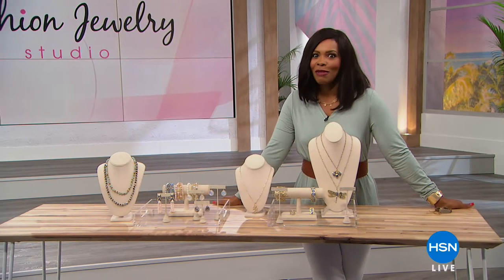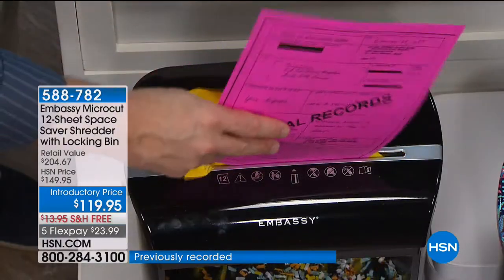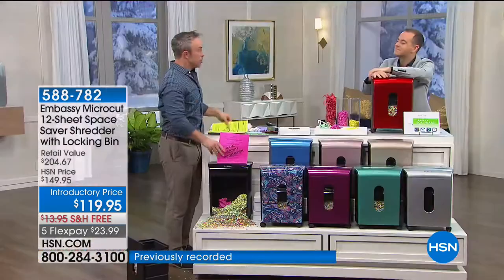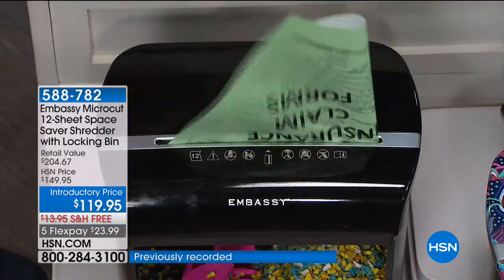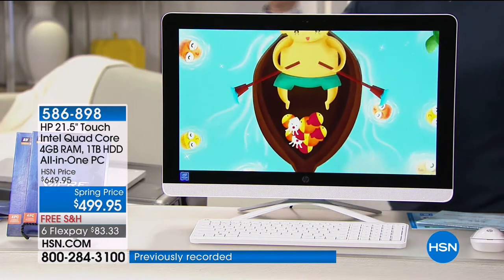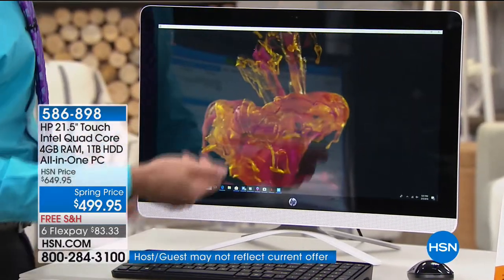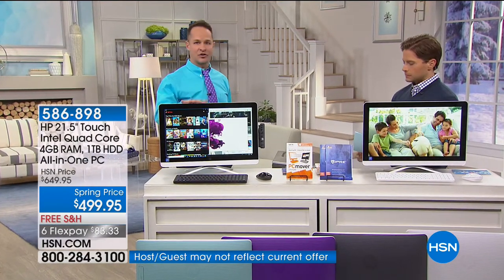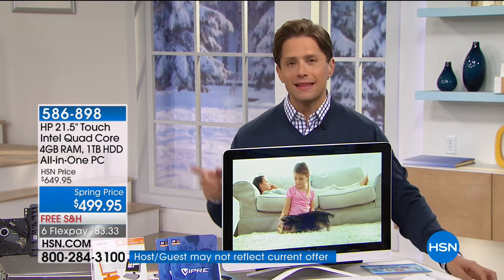HSN | Hi Tech Home 02.23.2018 - 03 AM